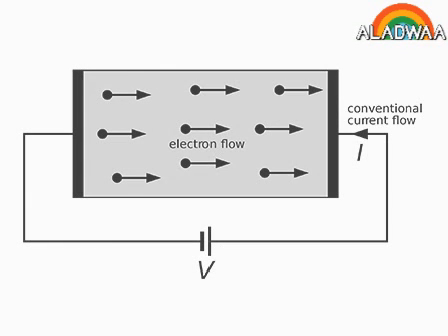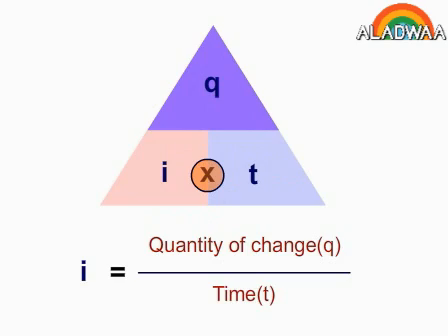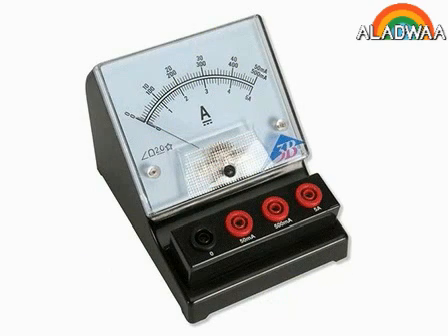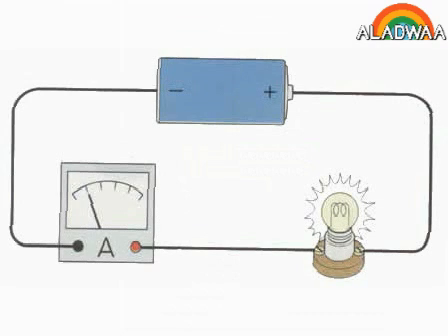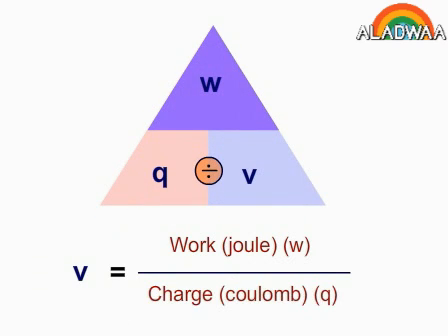physicae properties of the elecfric current